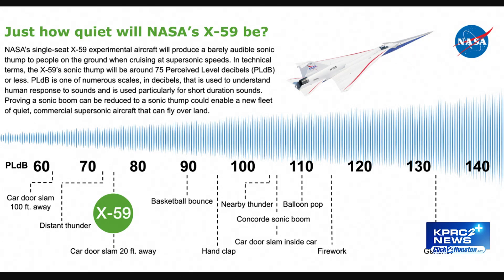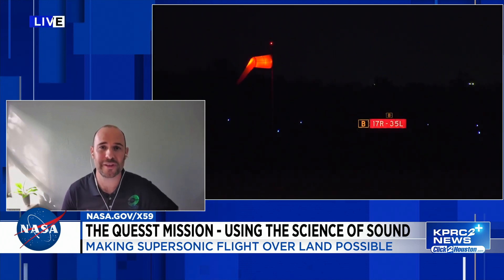NASA's Quesst Mission: Using the science of sound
The goal of NASA’s Quesst mission is to expand supersonic flight and provide regulators with data to provide regulators with data to help change existing national and international aviation rules that ban commercial supersonic flight over land.